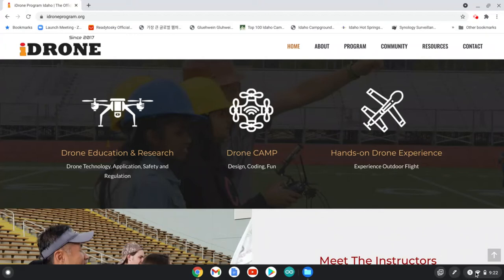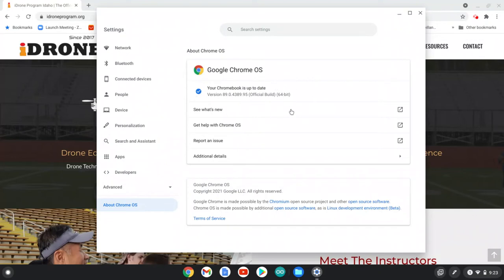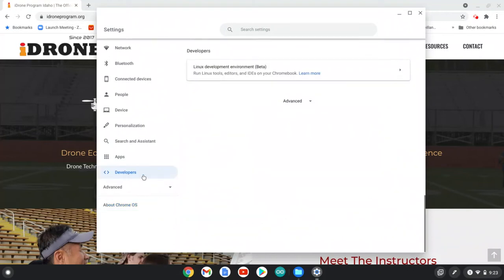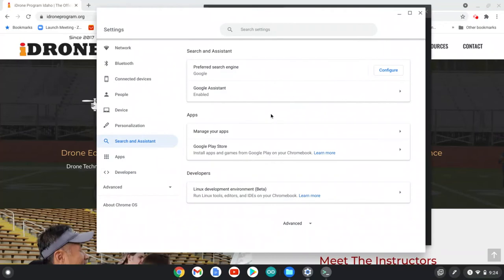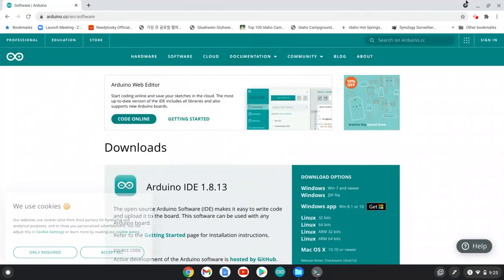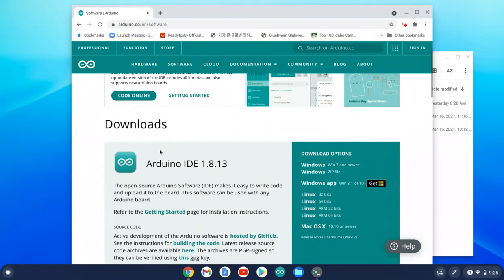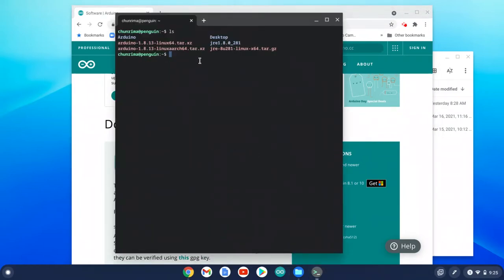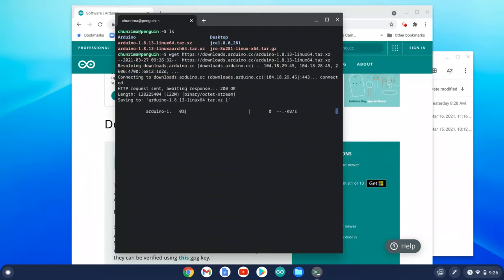Arduino IDE on Chromebook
This video is created for iDroners who use Chromebook to run Arduino IDE during iDrone camp